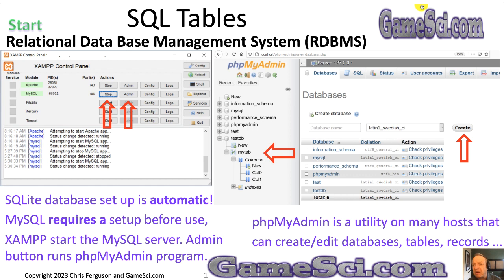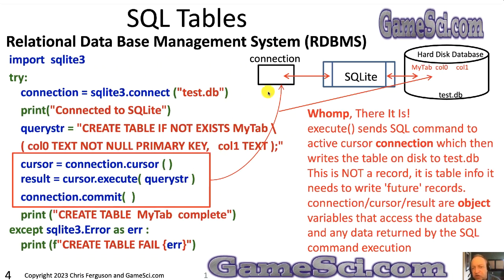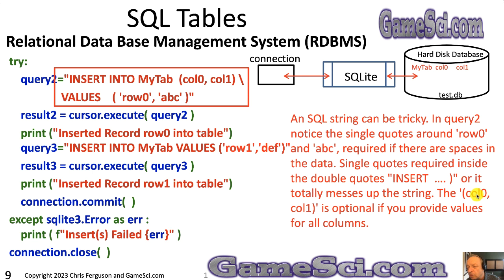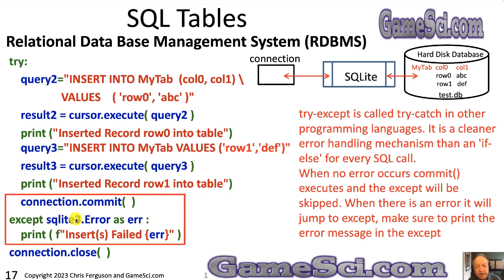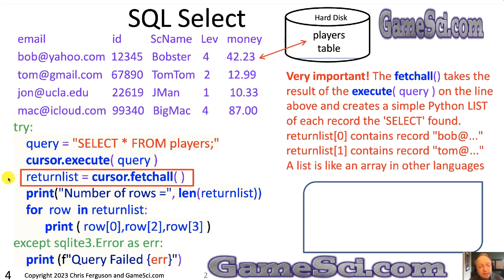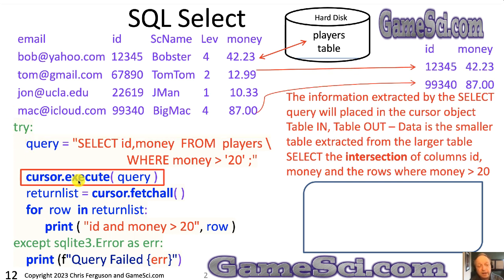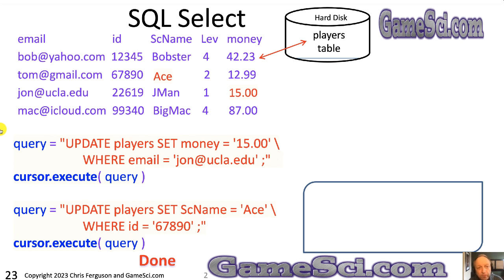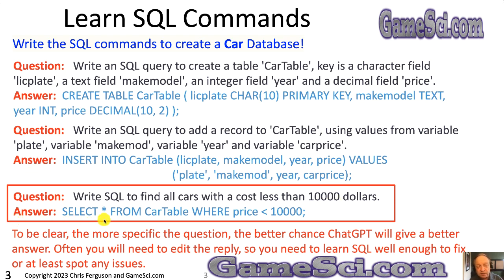Python Programming SQL Lesson13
Learn the SQL commands CREATE INSERT SELECT UPDATE to write Python code to build a relational Database using SQLite or MySQL